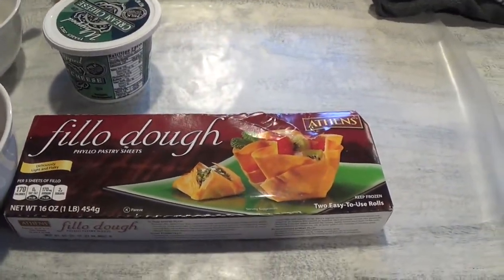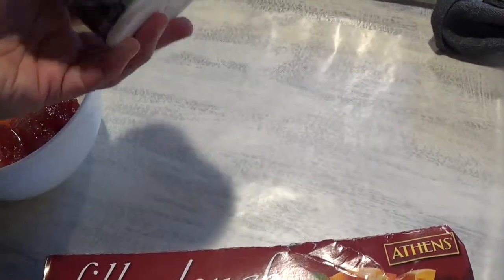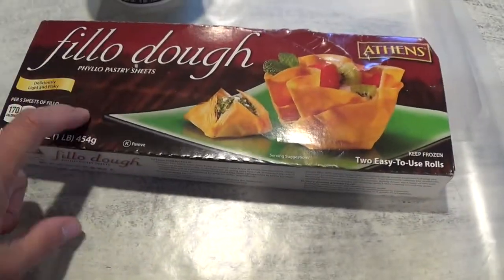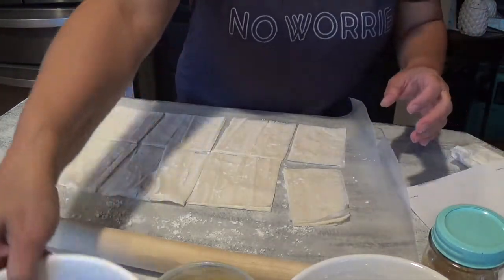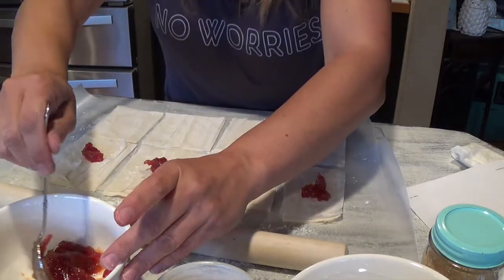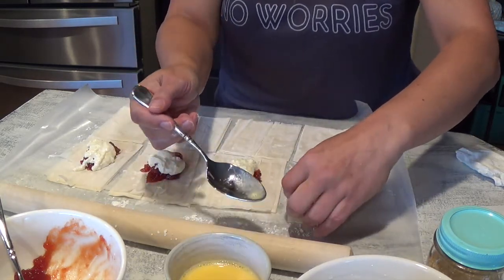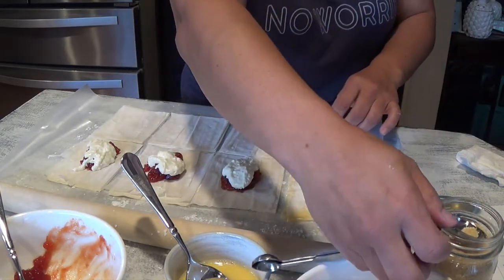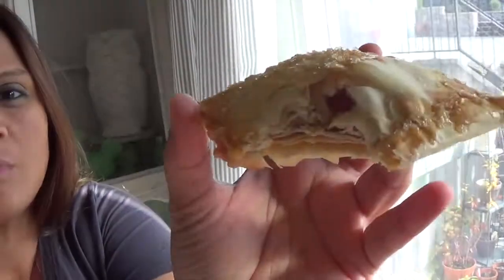Guava and Cheese Strudel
Guava and Cheese Pastry Strudel

Preheat oven to 375 degrees - this pastry will bake for about 20-25 minutes

6 oz cream cheese
4-6 TBSP powder sugar plus extra for rolling out puff pastry
1 egg with 1 tsp of water beaten - use for egg wash
1/4 cup - 1/2 cup of guava paste
1 sheet of puff pastry
Raw or Turbinado sugar for generous sprinkling

Mix the powder sugar and cream cheese to create a sweet cheese mixture - set aside

Roll out puff pastry onto a clean dry surface (sprinkle powder sugar on to it)
cut into even desired sizes. You will need a bottom and top pair.
Dollop cream cheese and guava onto 1 part of the squares while the matching square you will cut a few slits.
lay top slit squares on top of the mixtures while creating a egg wash to seal them. Also add egg wash on top of the pastries for a nice golden color
Match all your squares and repeat process
Once you have all your paired squares -
transfer to a baking sheet with lined baking mat
bake for 20-25 minutes until golden brown.